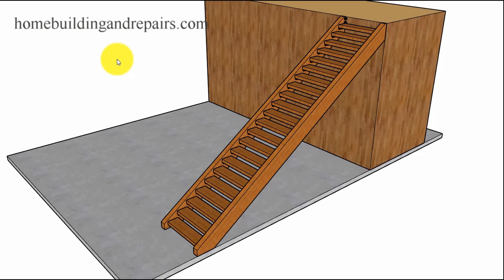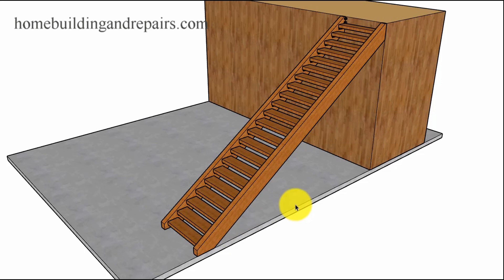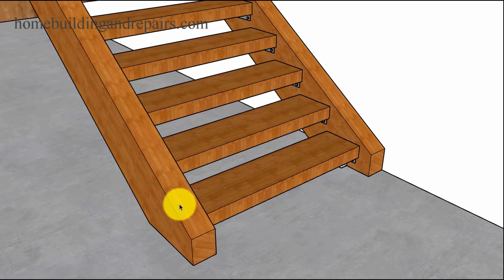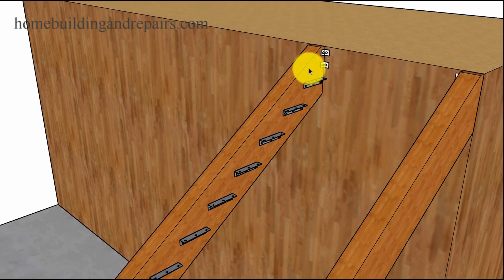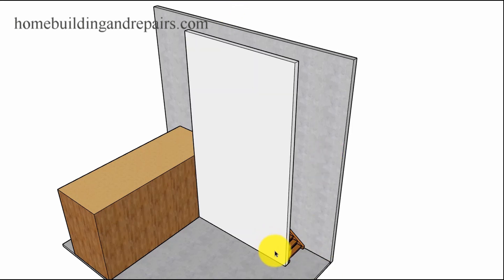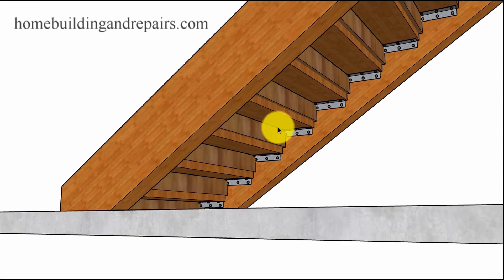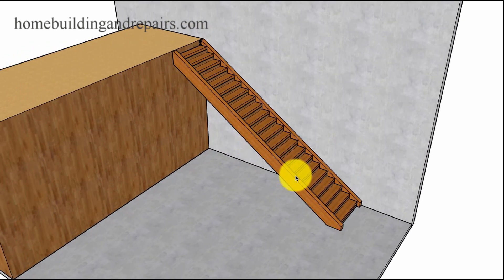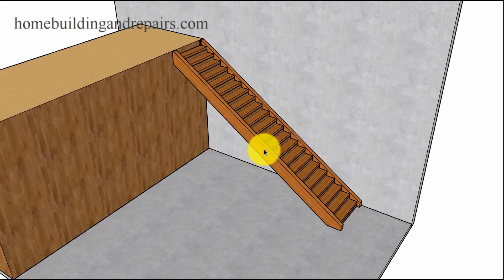What Is The Strongest Wood Stairway I Ever Built? - Structural Engineering And Fire Egress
Click on this link for more information about stair building, design and even repairs. This video will provide you with an excellent example of a stairway I built a few years ago that was without a doubt the strongest stairway I ever constructed and it was for a fire egress in a large building. The reason why make the video was to provide viewers with an example of a stairway that could be built for the same purpose.